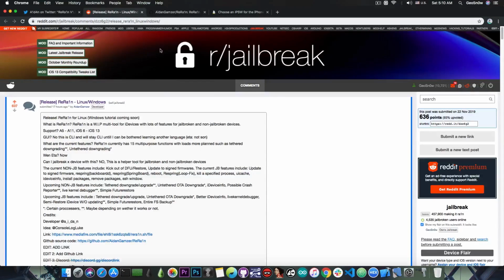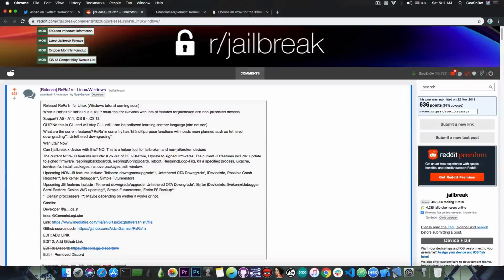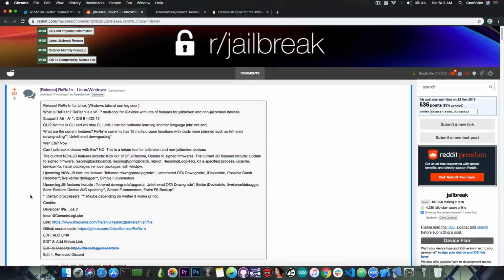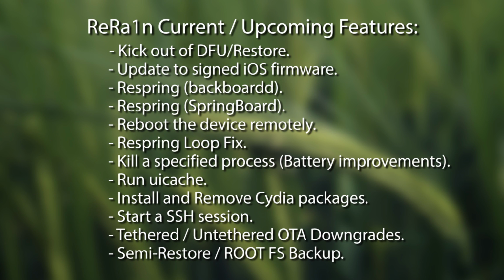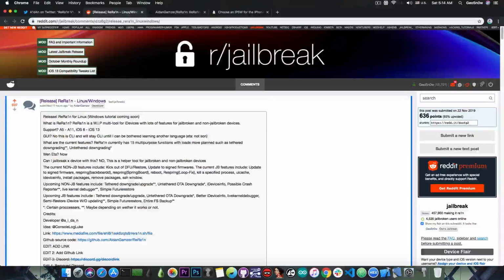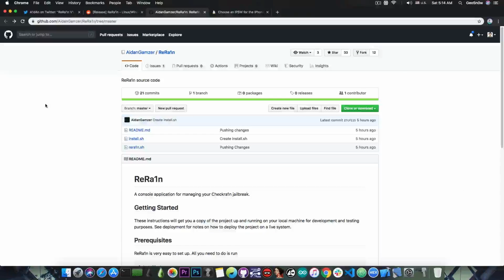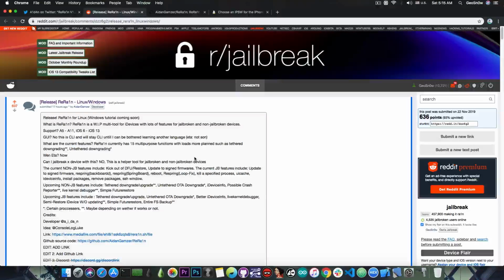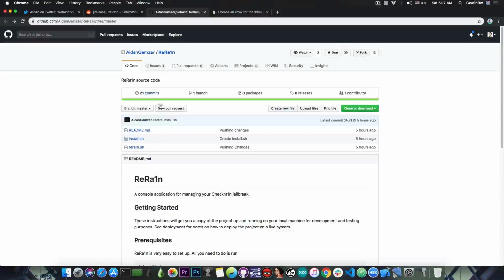iOS 13.2.2 / 13 / 12.4.1 ReRa1n FOR CheckRa1n Jailbreak RELEASED For Windows / Linux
▶ Forgot iPhone passcode? iMyFone LockWiper helps you remove Apple ID, lock screen or Screen Time without a password

In today's video, we're discussing the release of ReRa1n, a brand new iOS tool designed to be a helper around the CheckRa1n Jailbreak and the CheckM8 bootrom exploit for iOS 13 all the way down to iOS 6, on iPhone X all the way down to iPhone 4S. The tool provides a plethora of functions to help you fix your device, downgrade either tethered or untethered (OTA), Semi-Restore without updating your iOS version, backup the whole ROOT File System, start SSH sessions with the device and whatnot.

The best part about it is that the tool is based on the libimobiledevice open source tools, which makes it easy to maintain and update and it also keeps it fully transparent. Since libimobiledevice can be and was compiled multiple times on Windows, this tool has no problem working on Windows and Linux computers. Oddly enough, macOS isn't supported, even though the CheckRa1n Jailbreak only supports macOS currently as of the latest Beta.

You should keep in mind that while this tool is very interesting and helpful, it is NOT a jailbreak. It cannot and will not replace CheckRa1n. This is meant to be a helper tool that fixes respring issues, allows one to downgrade/upgrade, Semi-Restore and other such things.

▽ Resources ▽
▶ iOS 13.1.3 / 13 / 12 CFW Creation: How To Extract Keys And Decrypt IPSW (iCloud Bypass / Jailbreak)